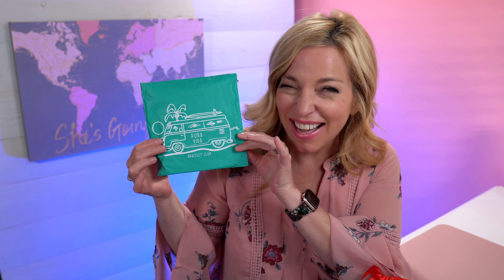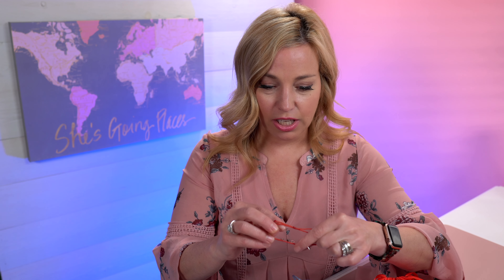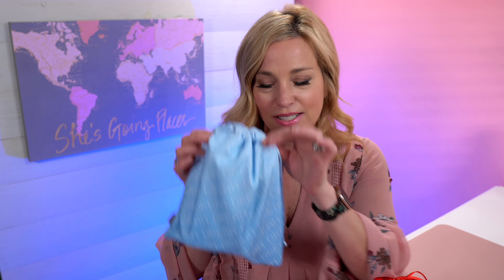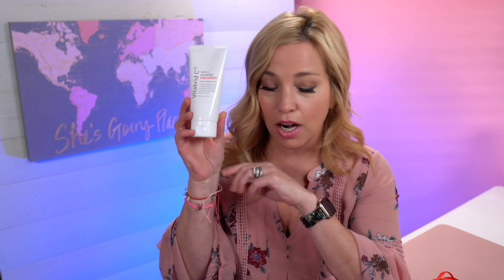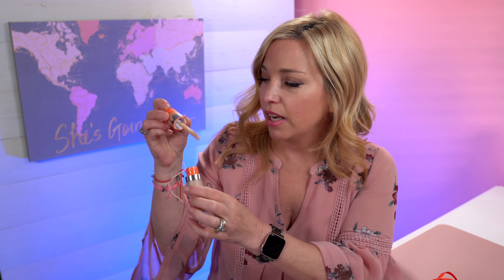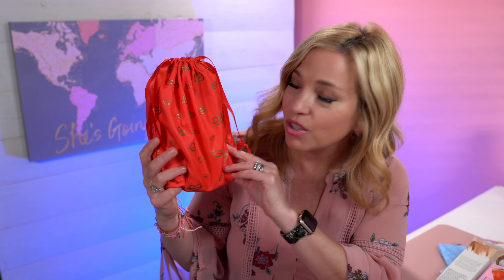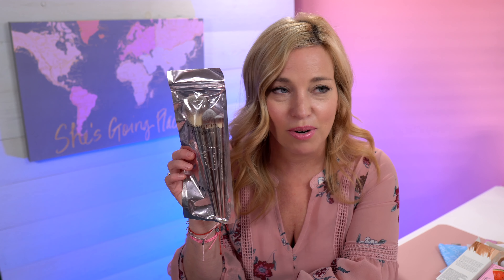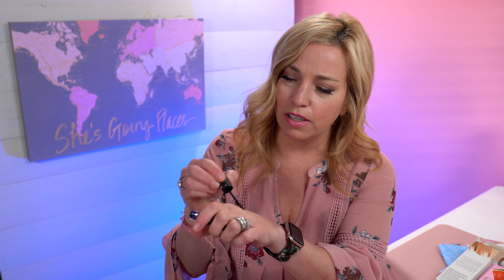February Unboxing - PuraVida and IPSY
Hey Friends!

Welcome to SheriTV! As we work and experiment with different topics on SheriTV, feel free to let us know what you think about this video. Today we have some fun unboxing for you. We'll take a look at Pura Vida's latest, and IPSY bag.  As always, suggestions are welcome in the comments below.